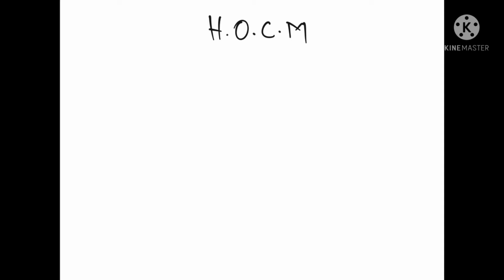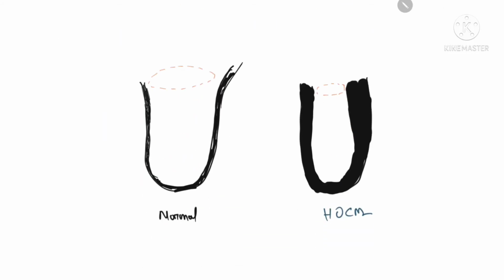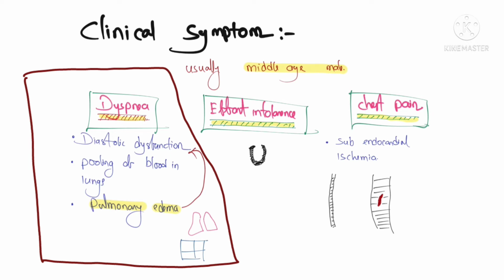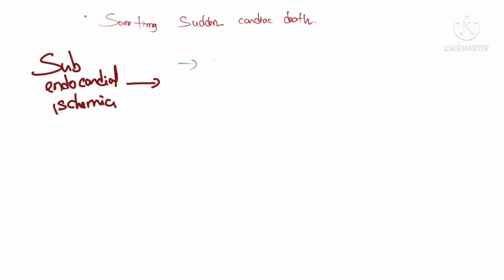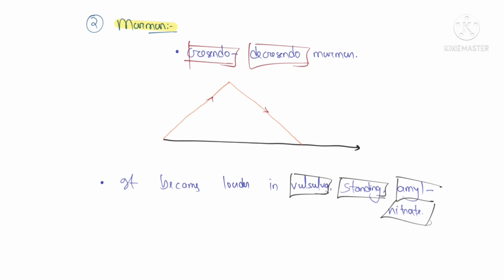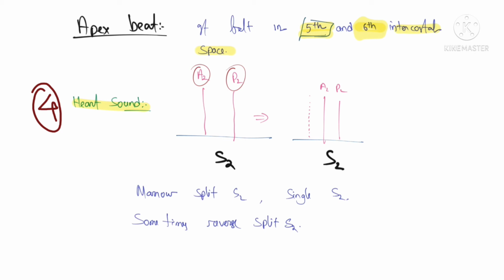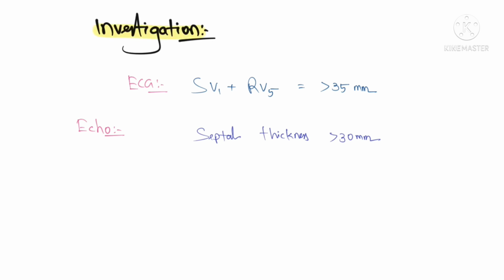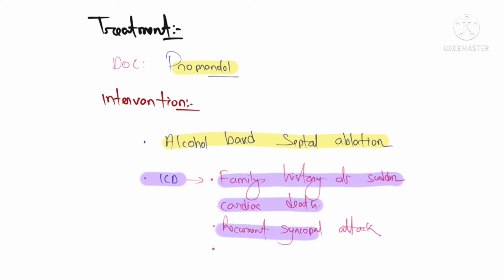Hypertropic obstructive cardiomyopathy | H.C.O.M